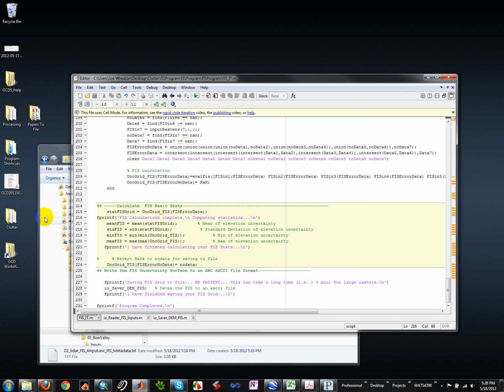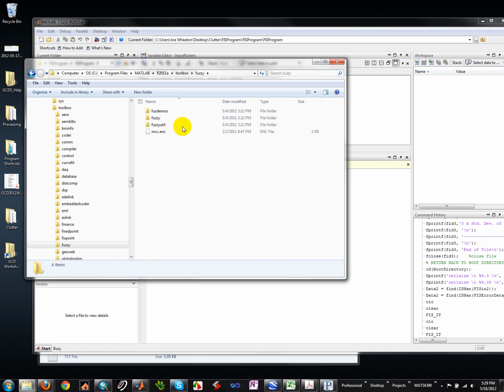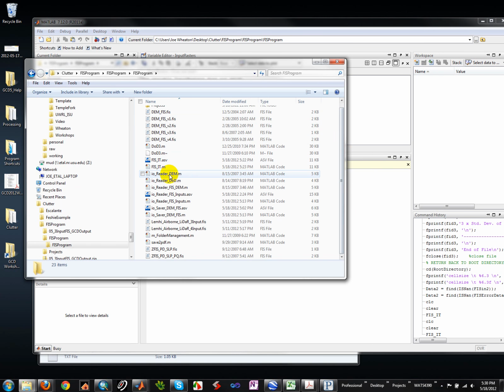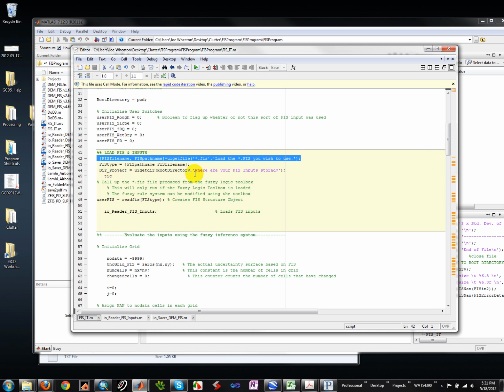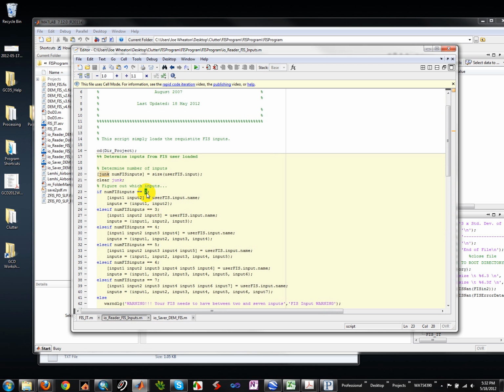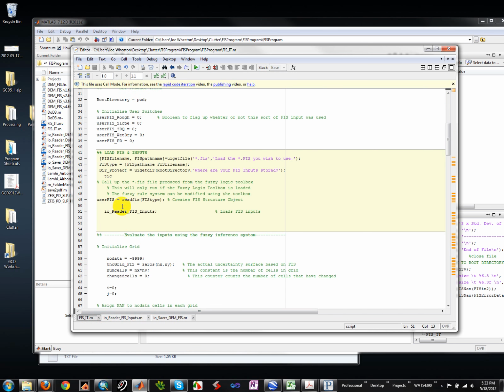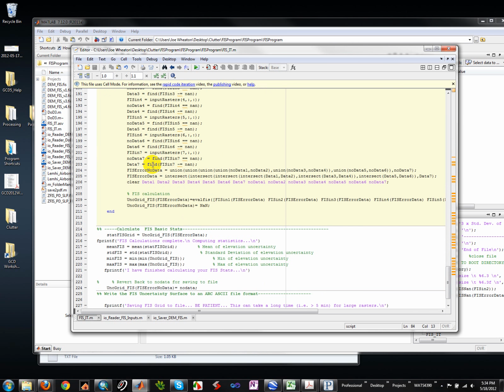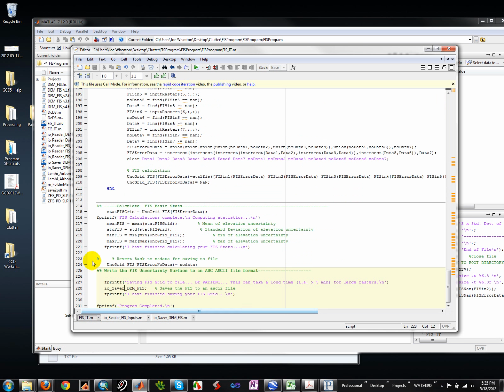FIS MultiInput Code